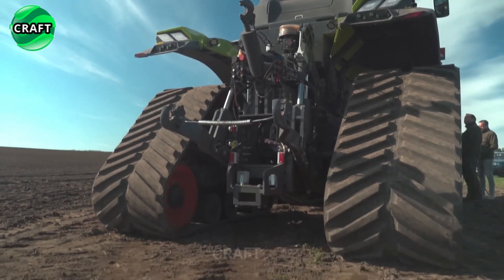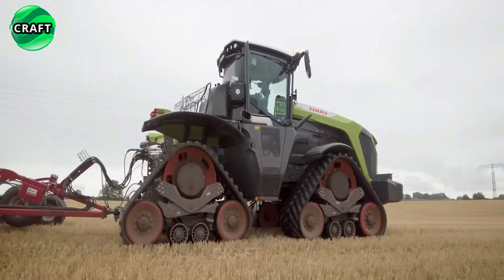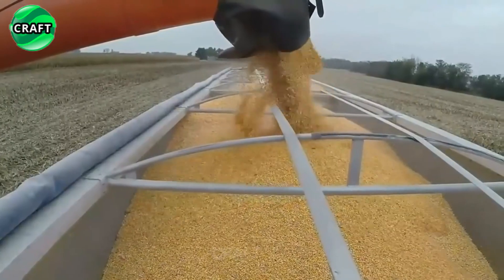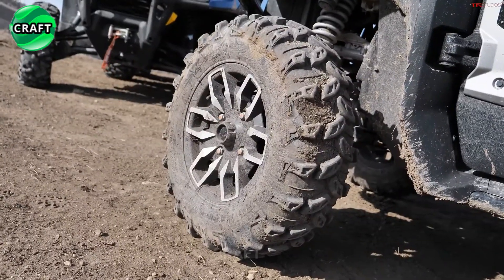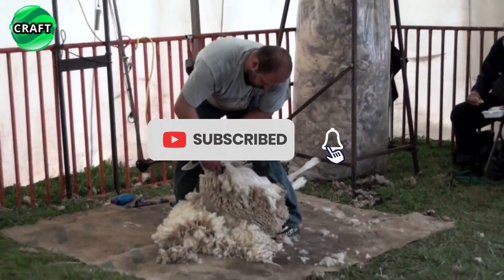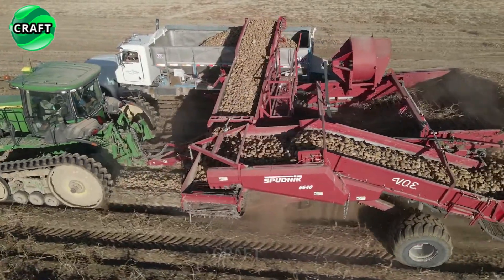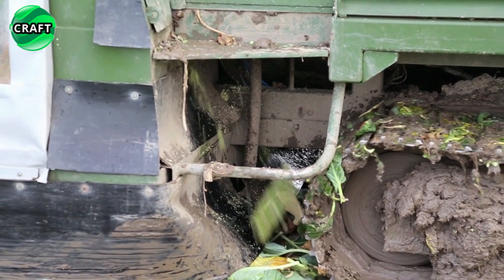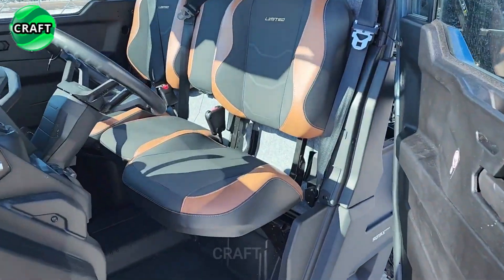Revolution in Agriculture - A Selection of The Most Successful Agricultural Machines #8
Welcome to the channel Craft "Agrarian revolution - a selection of the most successful agricultural machines". In this video, we show various advanced agricultural machines that have changed the industry.

Join us to learn about the incredible advances in agricultural technology and their impact on productivity, efficiency and sustainability. From modern GPS equipped tractors to precision seed drills and combines, these machines have revolutionized the way we grow crops and manage farms.

We will also provide interesting facts and figures about the yield increase and environmental impact reduction achieved with these innovative technologies.

Whether you're a farmer, a farming enthusiast, or just curious about the future of farming, this video is for you. Learn first hand about the possibilities of advanced agricultural machines and how they are shaping the future of food production.

Don't miss this fascinating journey into the world of modern agriculture. Get ready to be amazed by the most successful agricultural machines of today!

00:00 Intro
00:27 Tractor Claas Xerion 12.650 Terra Trac
01:32 Harvester Tribine
02:26 Tanco 1400 Round Bale Wrappe
03:05 Can Am Defender 6x6 Limited
04:52 Sheepshearing
05:31 Baler Claas Quadrant 5300FC
06:12 Potato Harvester Spudnik 6640
07:14 Harvester Tumoba
08:11 Saw Head Meteor T90C
08:44 End